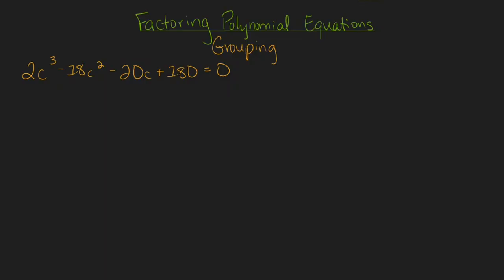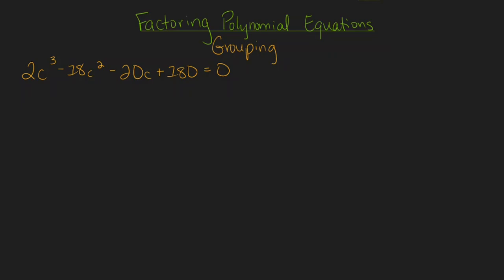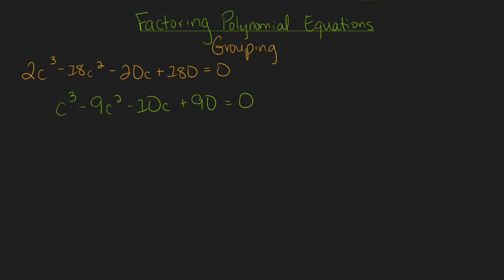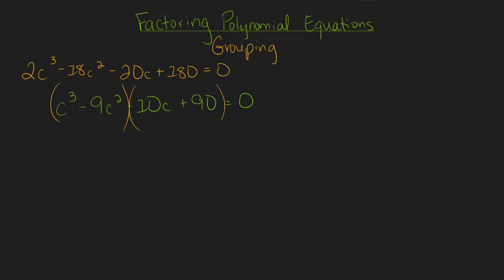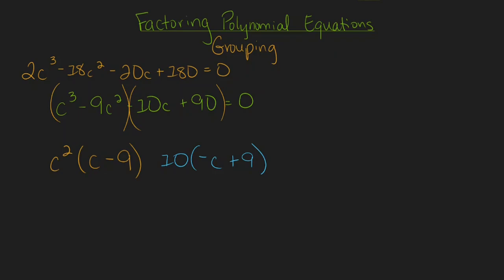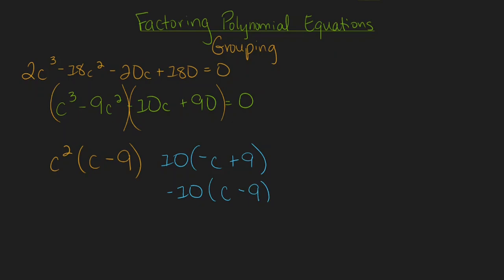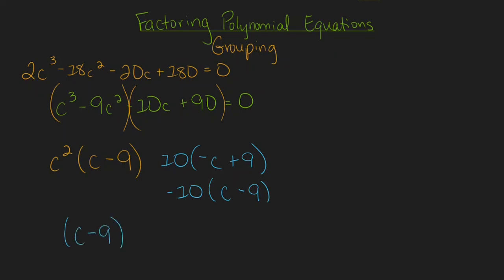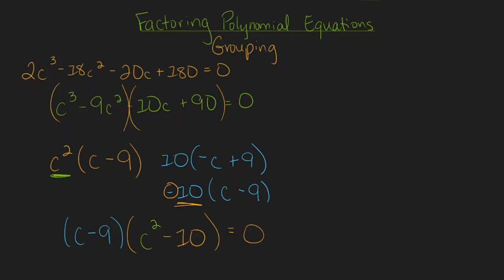How to Factor by Grouping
Learn an additional factoring method, factoring by grouping, to help you with factoring polynomial and quadratic equations. Factoring by grouping is the foundation for the easiest method of factoring quadratic equations with a leading coefficient other than one, so it's a great one to learn!